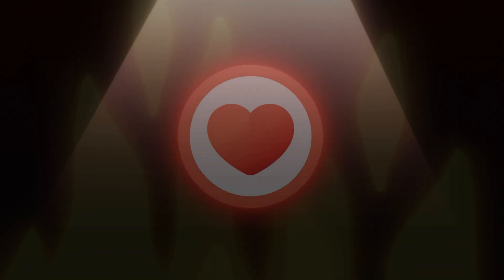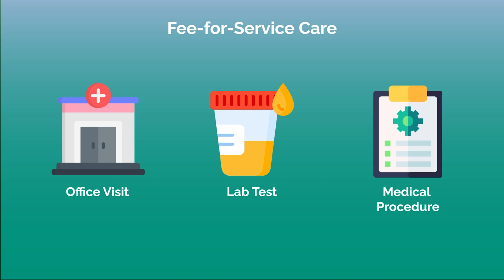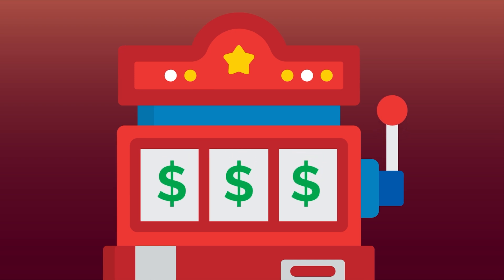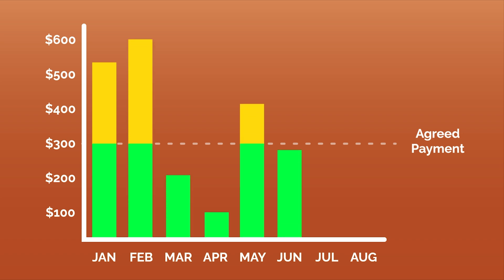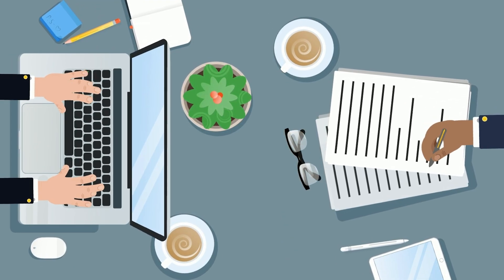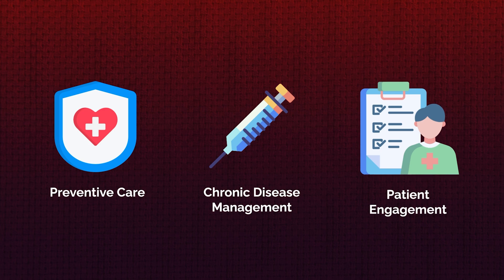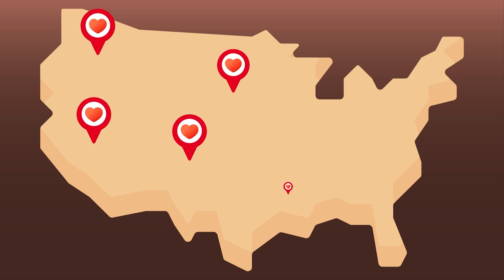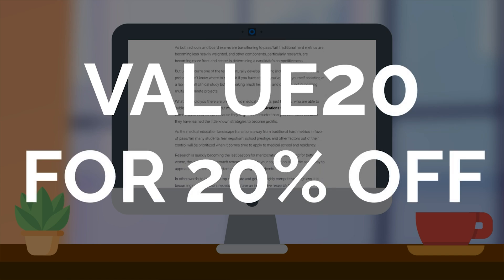How Are Doctors Paid? Value-Based vs Fee-for-Service Care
Value-based care is a hot topic, but is it all it’s cracked up to be? When we explained how RVUs worked in a previous video, many of you requested we make a video on value-based vs. fee-for-service care.

So, what is value-based care, and what are the key differences between these healthcare payment systems? Stick around until the end when we discuss if it’s possible for the US to switch to a value-based system.

TIME STAMPS:
00:00 Introduction
00:37 What Is Fee-for-Service Care?
02:14 What Is Value-Based Care?
06:08 Value-Based vs. Fee-for-Service Care
07:52 Could the US Transition to a Value-Based Care System?